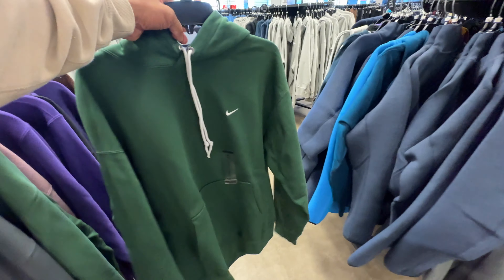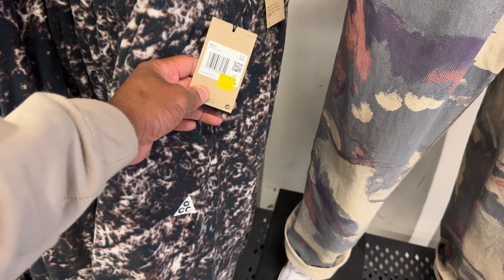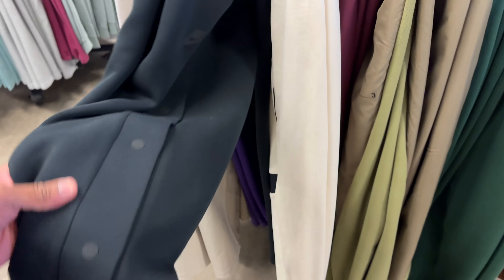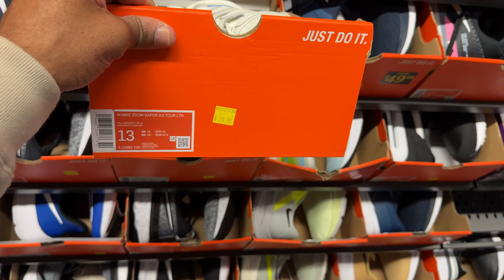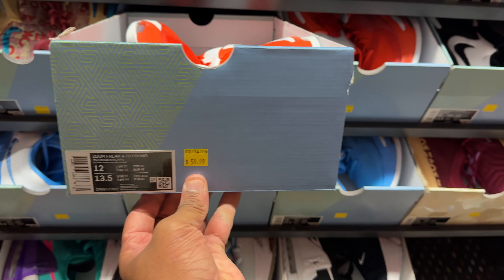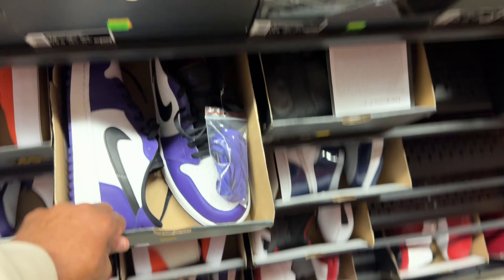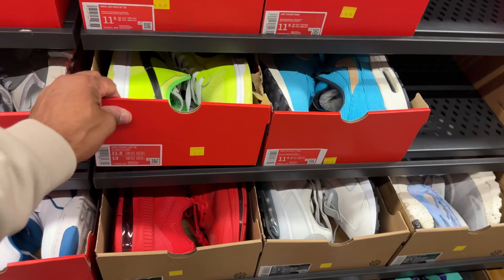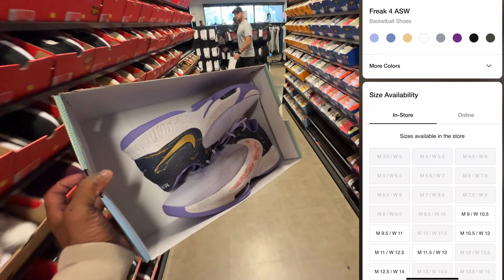Unbelievable Deals found at Nike Clearance Store!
Just copped some Air Jordans for way under retail ( the price will shock you!), and even found some rare Nike Basketball gems from last year at an amazing price. If you're a sneakerhead on a budget, hitting the Nike Clearance Store is a must in 2024!

📍Nike Clearance Store International Dr

Mailing Address
Frank Nitty
11310 S Orange Blossom Trail
Suite# 351